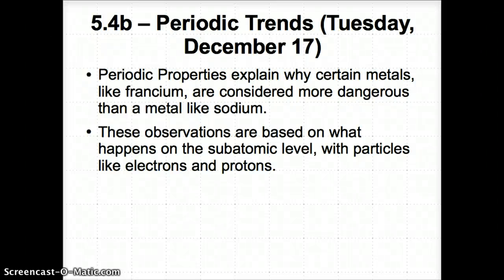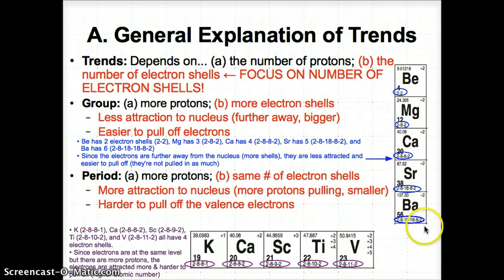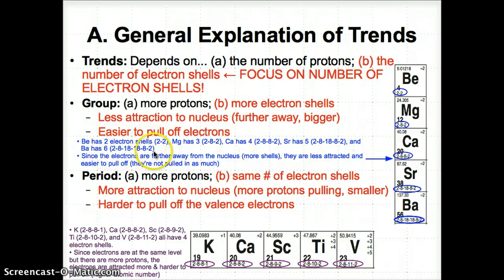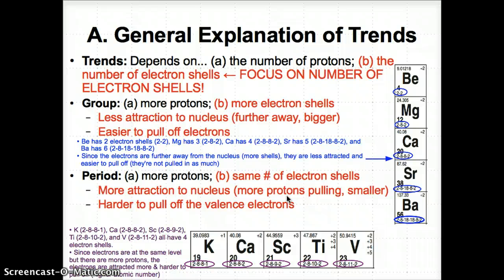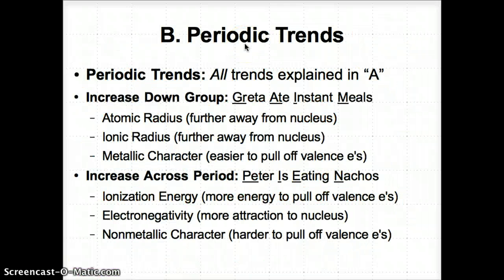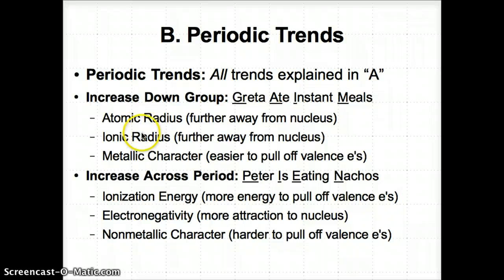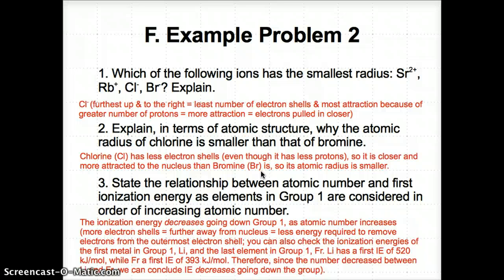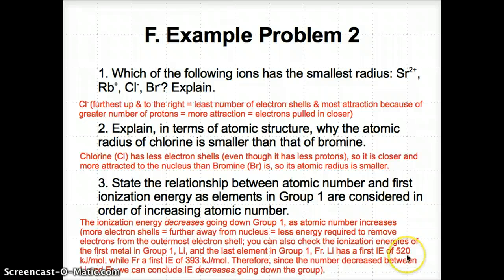5.4b - Periodic Trends - December 17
Notes for Tuesday, December 17's lesson, Periodic Trends. Please write down notes from every slide and complete the problems on the last slide, "Try On Your Own (HW)!"